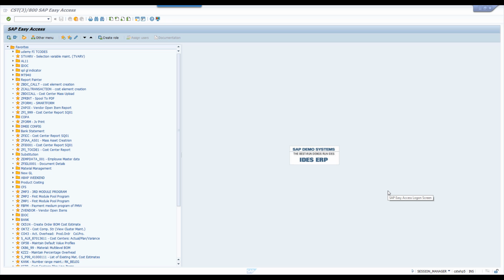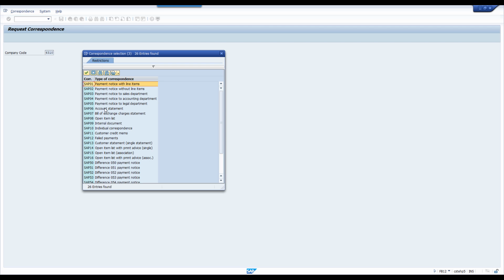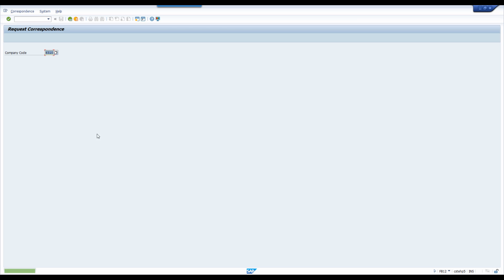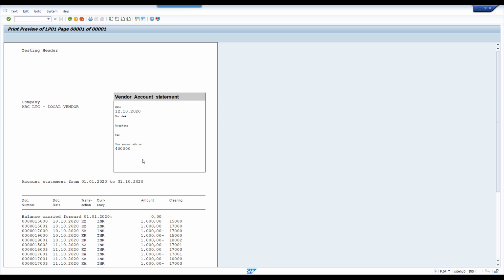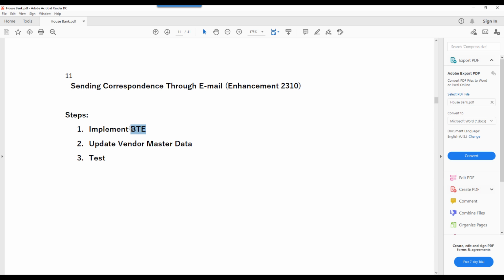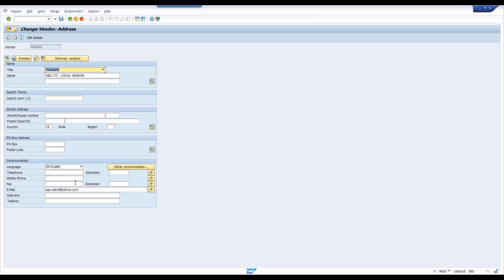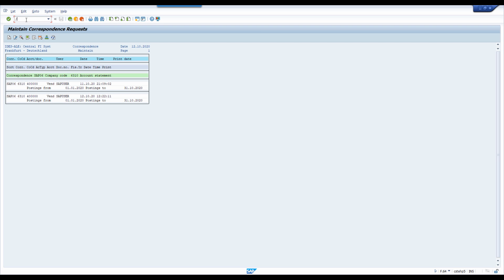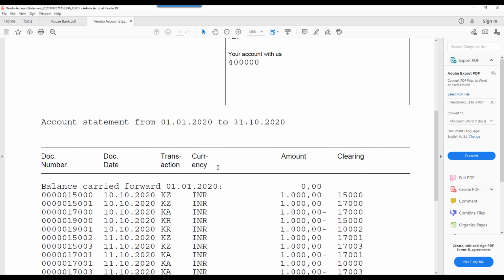SAP FICO(S4 HANA) Sending Vendor Statement Through E-mail